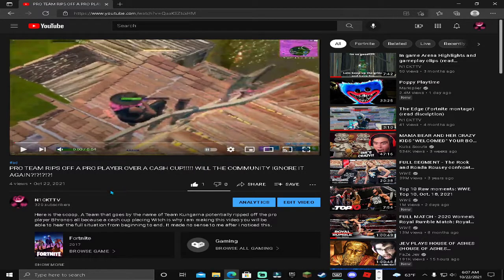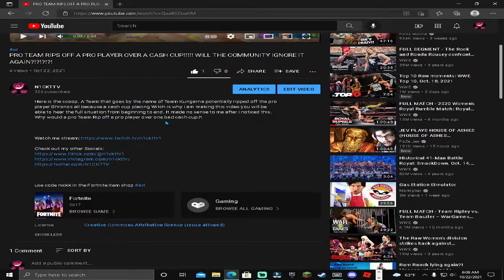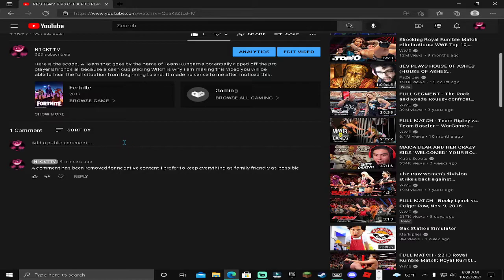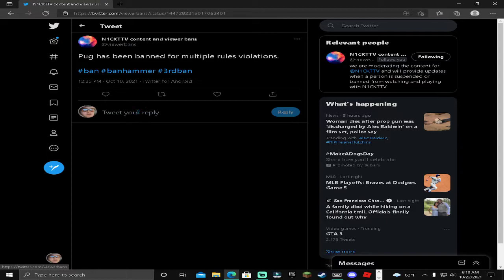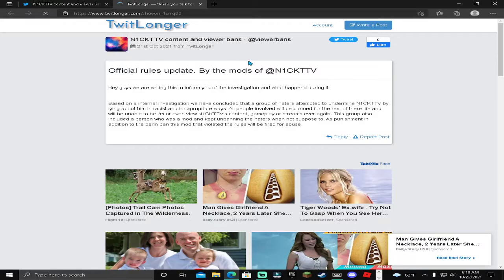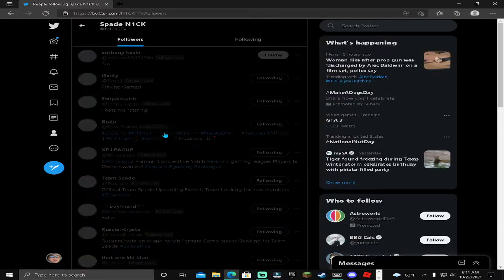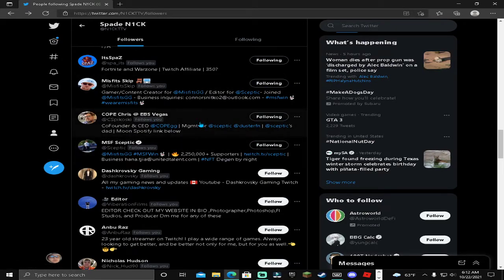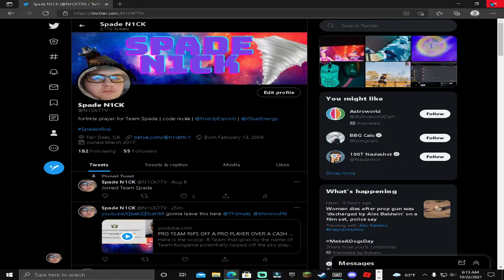A official Statement from me and Wesley Regarding content on my channel and why its Family Friendly.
This is a official Statement from me and Wesley regarding Content on my Channel and why it is kept as Family Friendly. I do have Reasons for that witch you can hear in this video i did not edit it because i wanted the Statement to be uncut so i can show step by step how my content is Family Friendly and why i prefer to keep it that way. Also due to inappropriate content being promoted in the comments non stop now me and Wesley agreed that i disable comments for 5 months across all uploads i do not support that type of behavior especially because there are kids that watch me and i wanna keep it appropriate for children. Please watch from beginning to end.